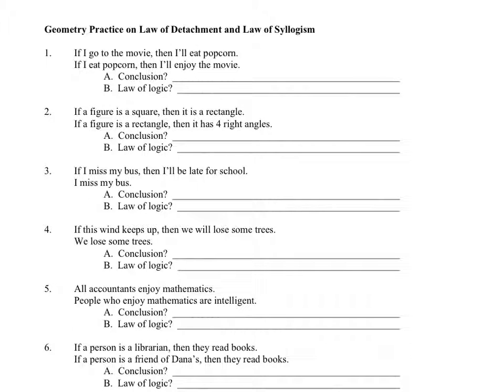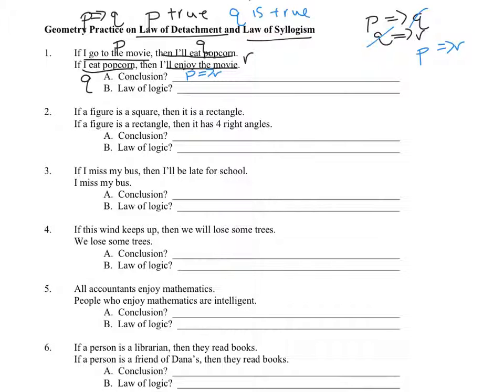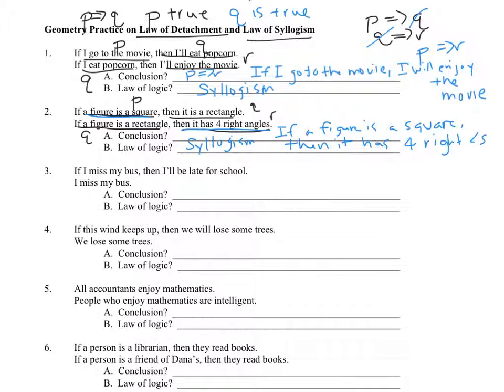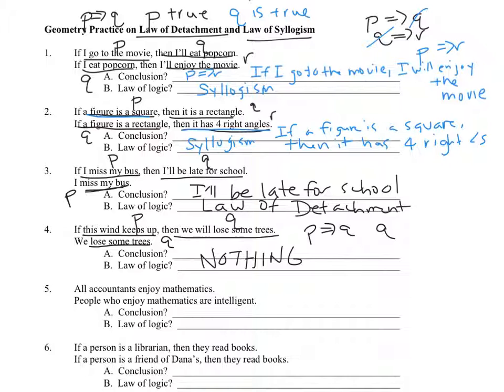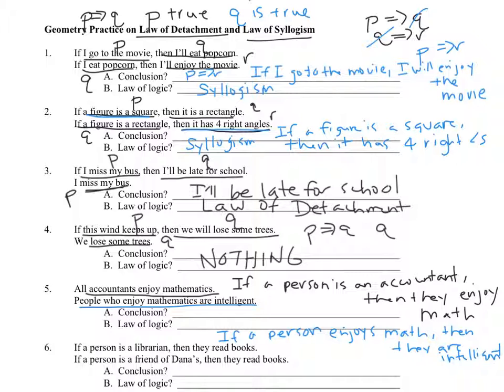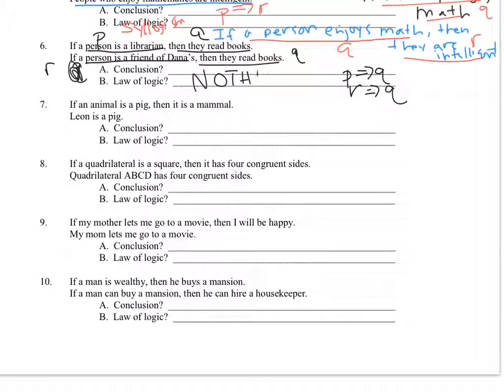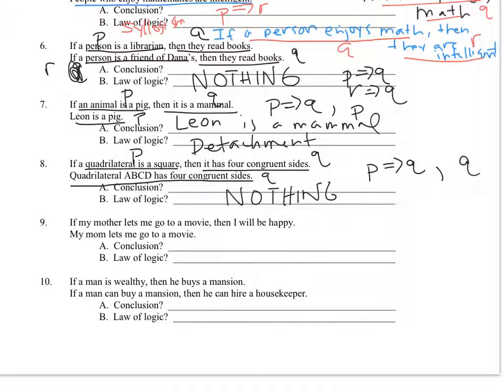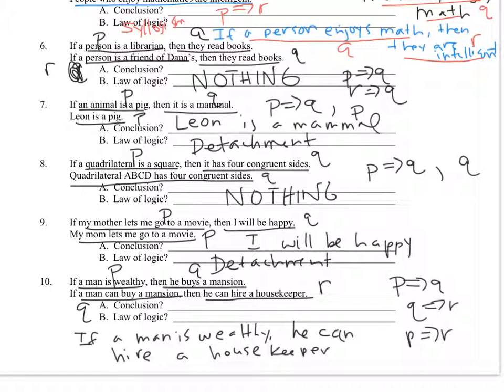Explanation for Geo Extra Practice 2.3